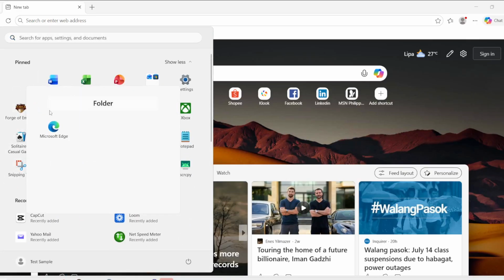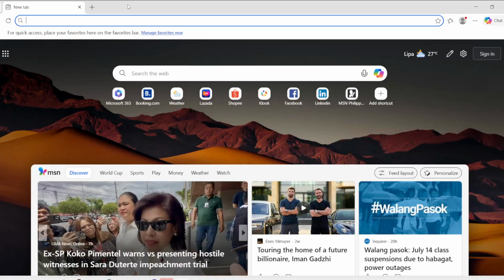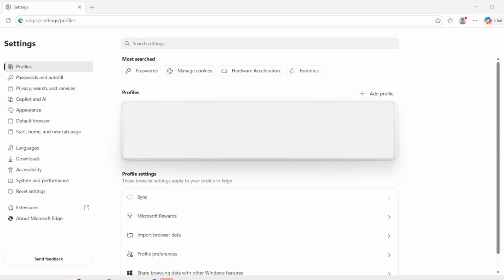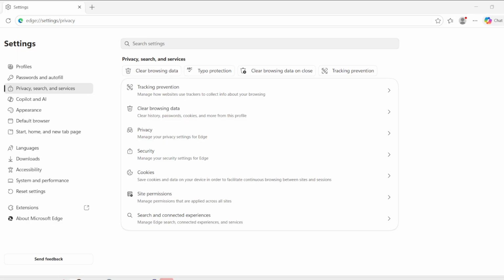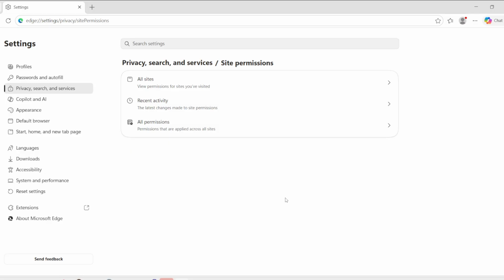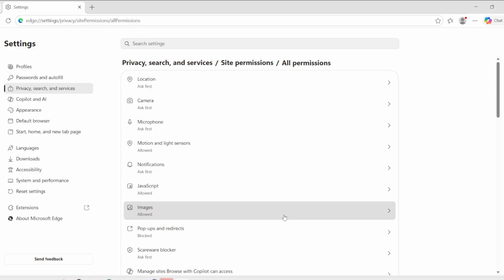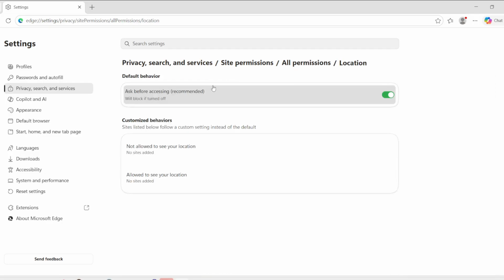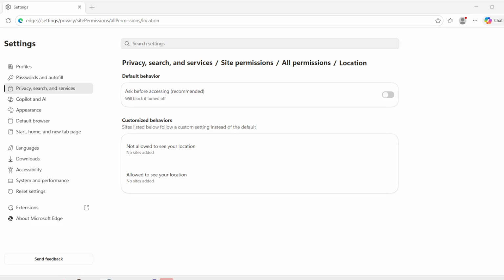How to Manage Permissions in Edge [2026 Full Guide]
How to Manage Permissions in Edge

Unlock the full potential of your browsing experience with our latest video on managing permissions in Microsoft Edge! In this step-by-step guide, you'll learn how to navigate through Edge's settings and take control over your online privacy. From familiarizing yourself with the browser layout to customizing site permissions for features like location, camera, and microphone access, we cover everything you need to optimize your settings effectively. Discover how to enhance your online safety and manage individual website features with ease. Whether you're a novice or a seasoned user, this tutorial will empower you to tailor Edge according to your preferences, ensuring a safer and more enjoyable browsing experience. Tune in, and let's get started on mastering your browser's permissions!